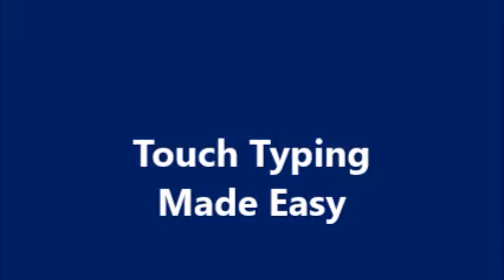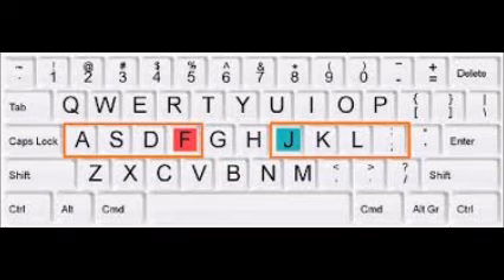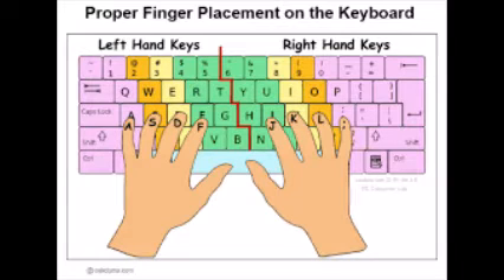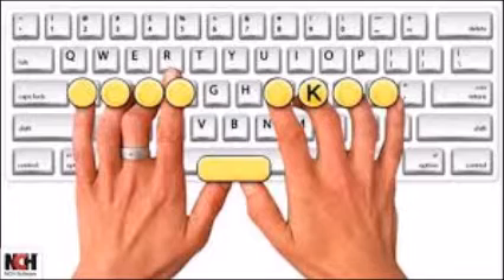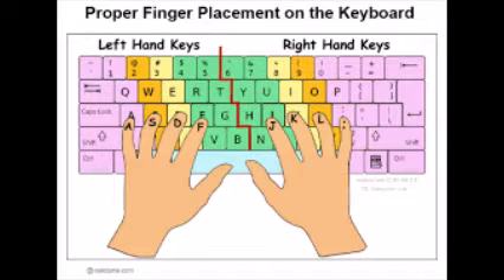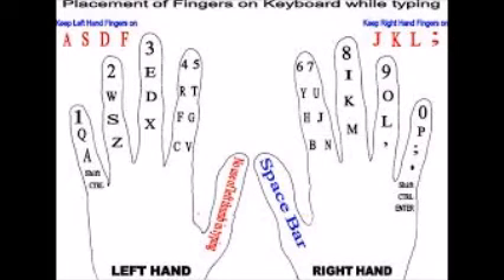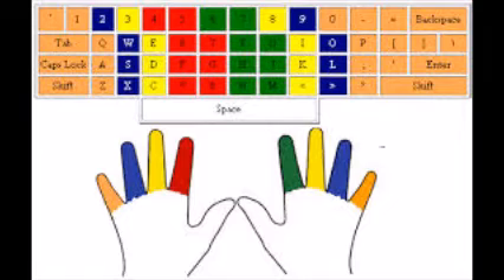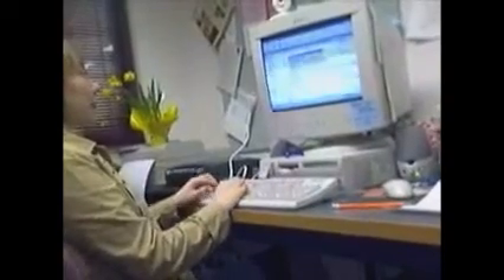Learn to Touch Type using proper finger placement and and Body position